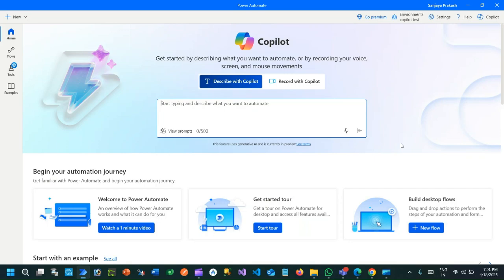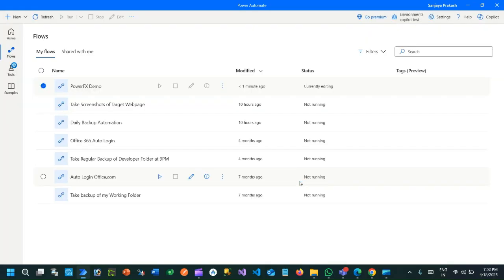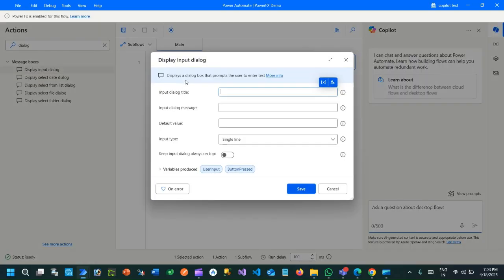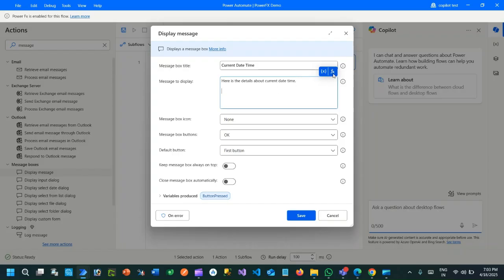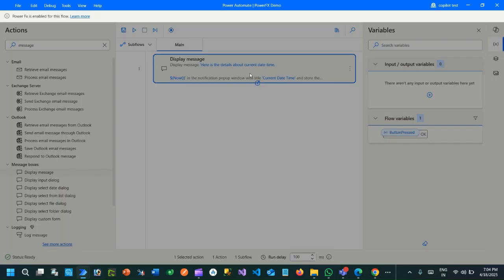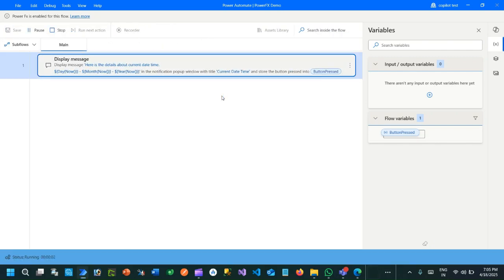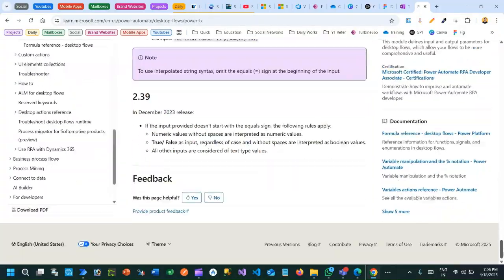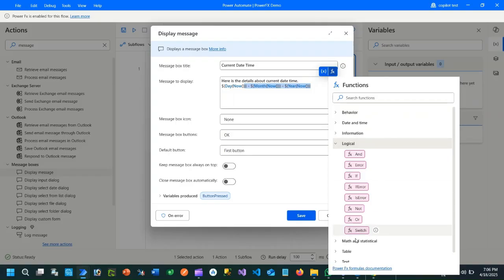Use PowerFX in Power Automate Desktop Flow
This video explains the below points on Dynamics 365 Customer Engagement CRM: